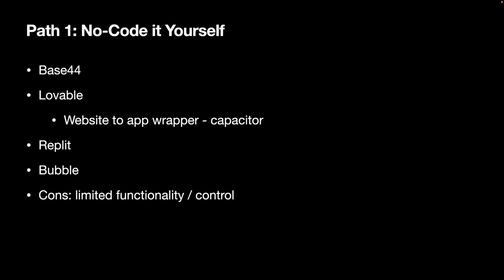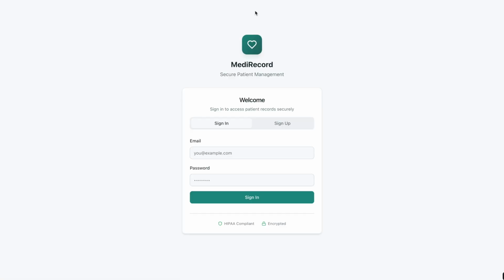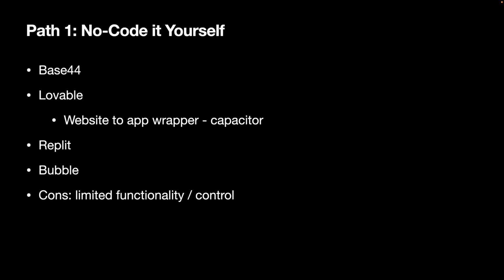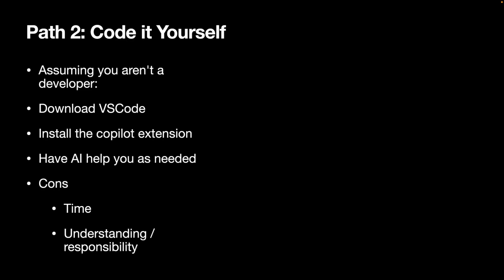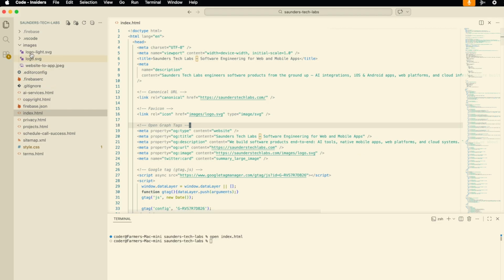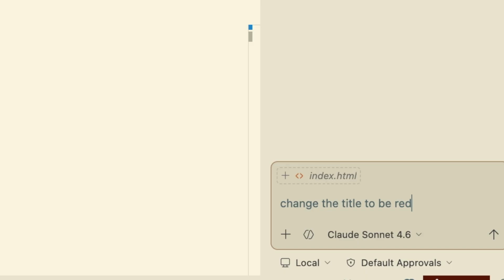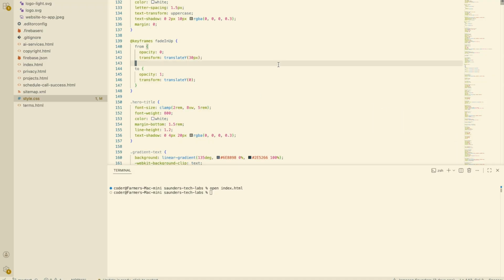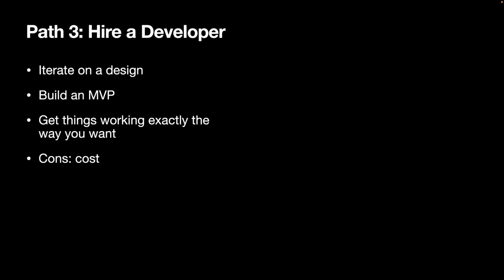[3 Paths] Business Owner Wants to Build App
Thinking about building an app for your business? You have 3 options — and choosing the wrong one can cost you time, money, and momentum.
In this video, I break down the 3 paths every business owner faces when they want to build an app:

No-Code – Fast and affordable, but is it right for your needs?
Code (Build it yourself) – Full control, but at what cost?
Hire a Developer – The professional route, but only if you do it right

By the end, you'll know exactly which path fits your business, your budget, and your goals.